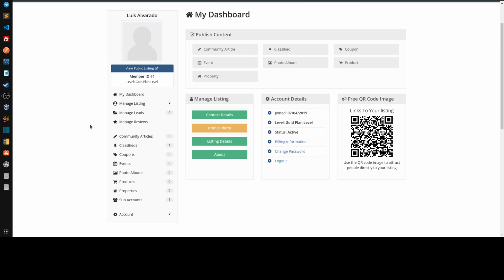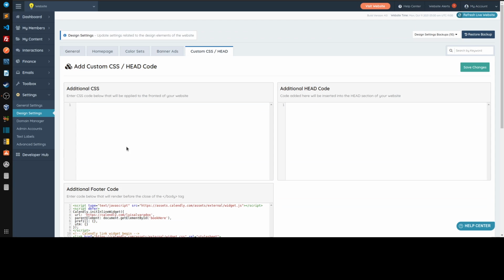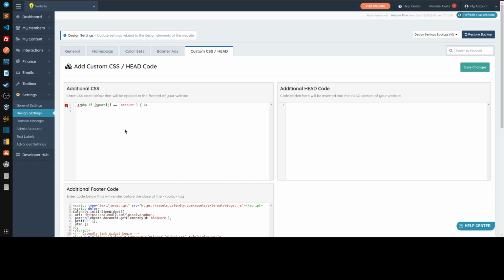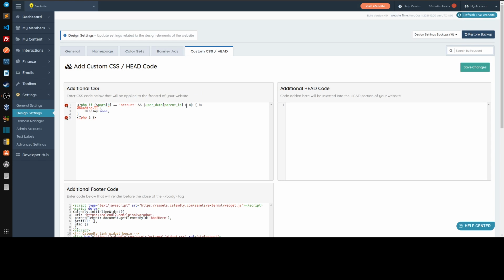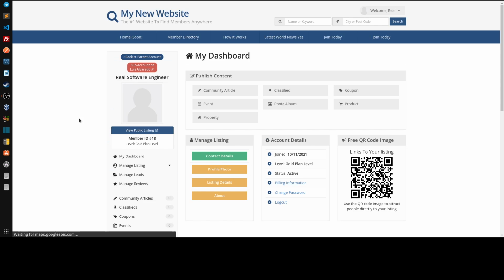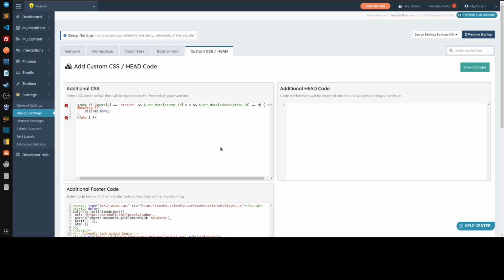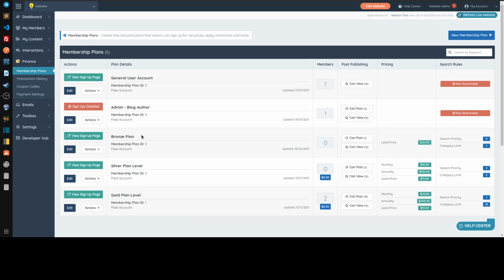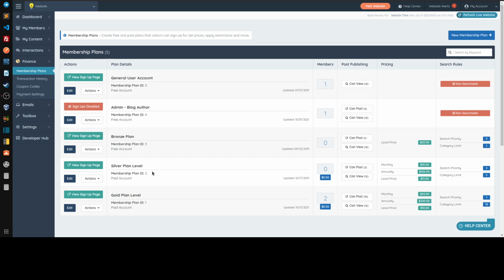Limiting Sub-Account Features - Customizing Brilliant Directories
How to quickly limit Sub-Account features
Adding custom code to lower Membership Plan amount